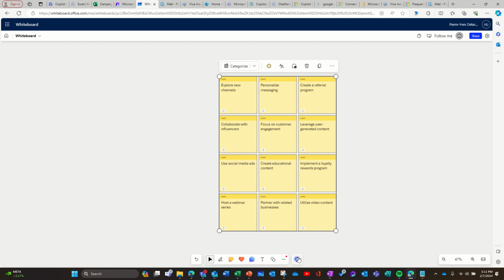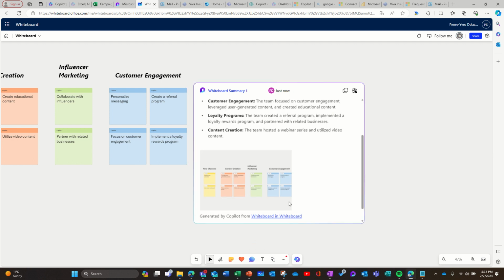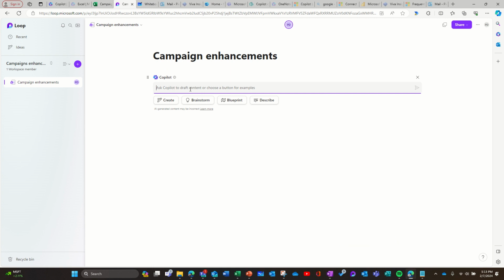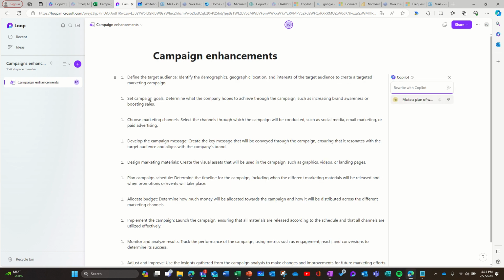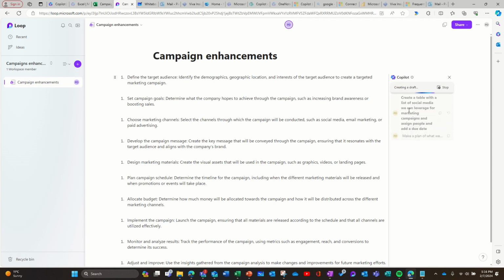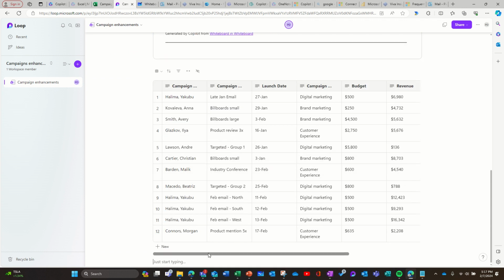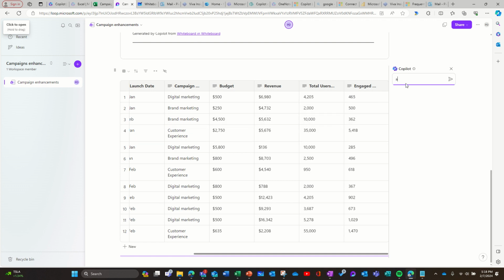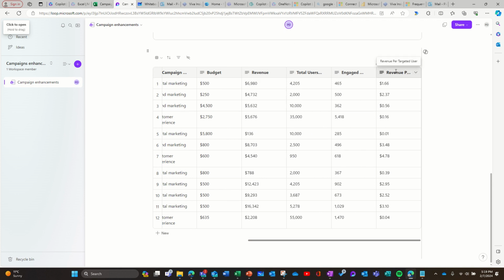Amazing M365 Copilot assistance from Whiteboard to Loop and more